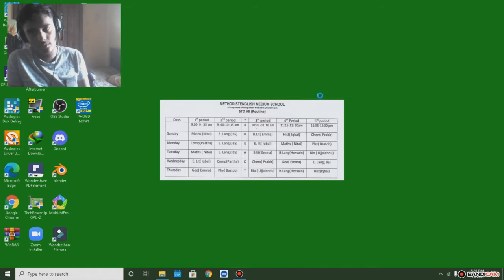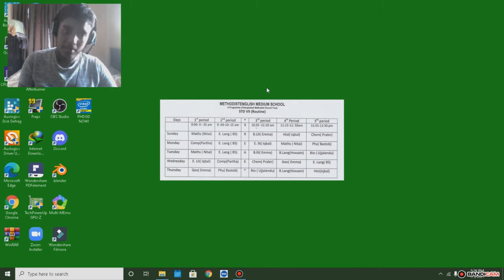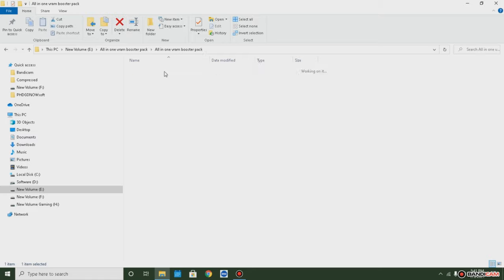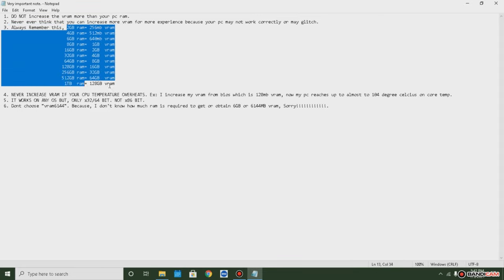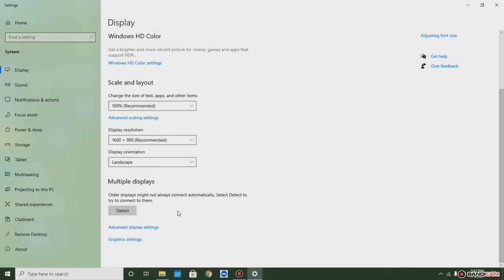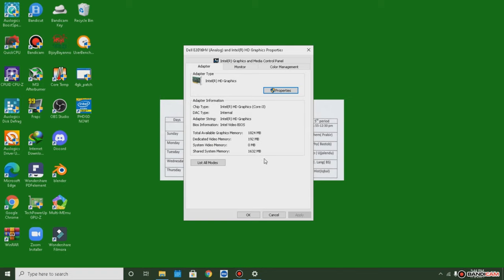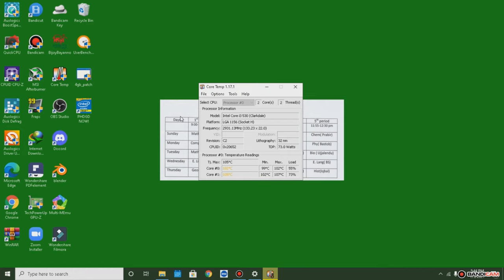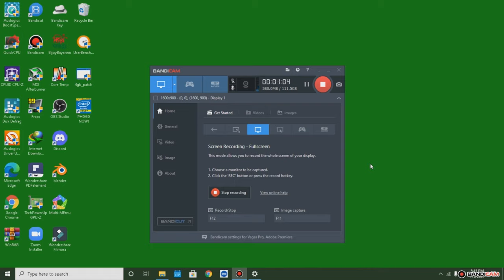I made All in one vram booster pack. (Not clickbait)